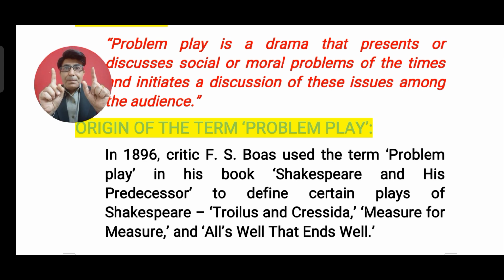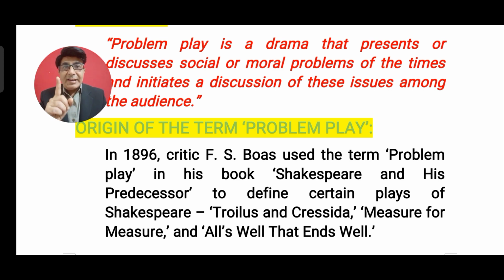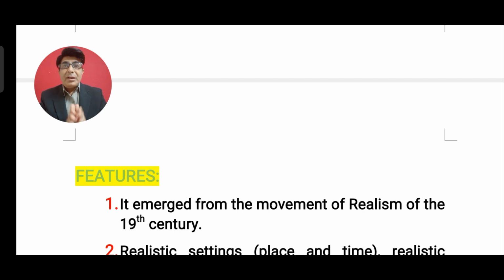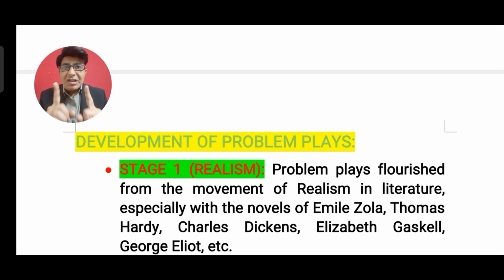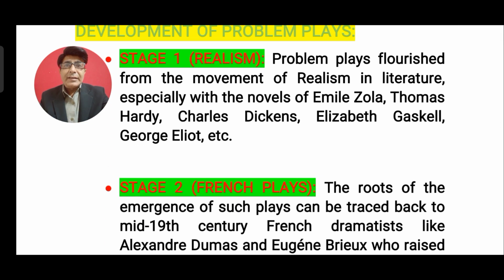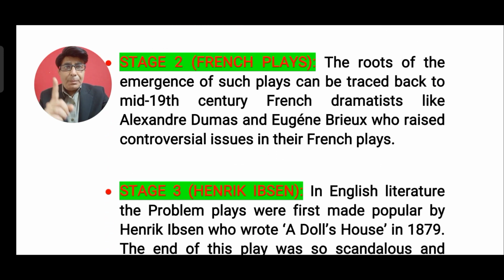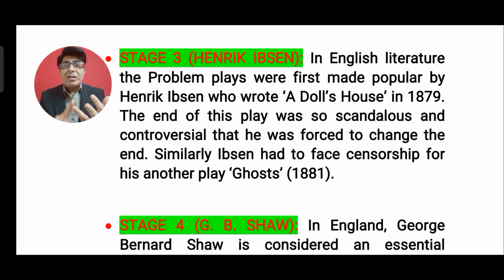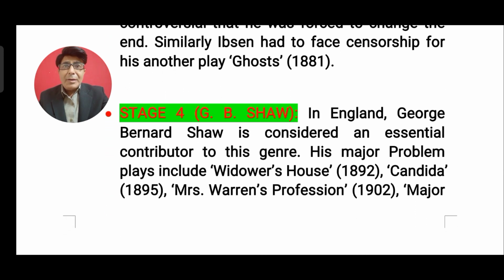Problem Play in English Literature, Problem Play Definition, Features and Examples, Ibsen G. B. Shaw